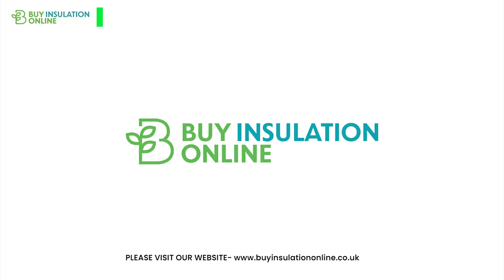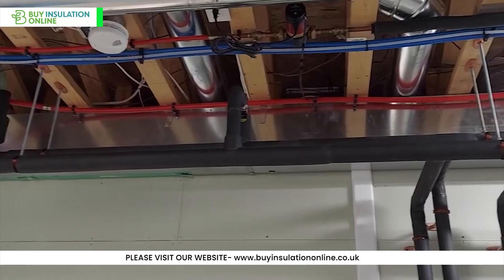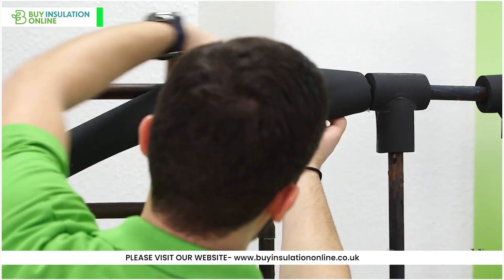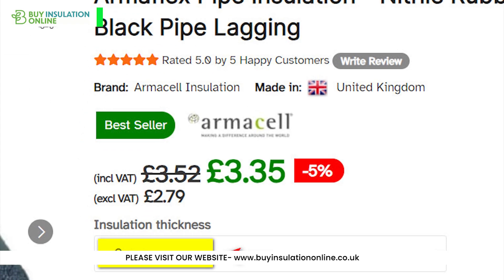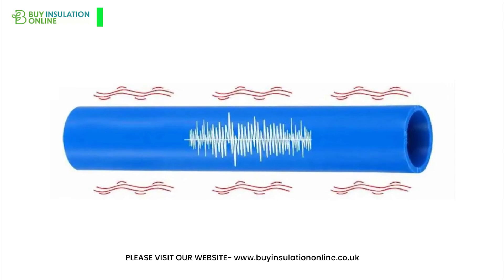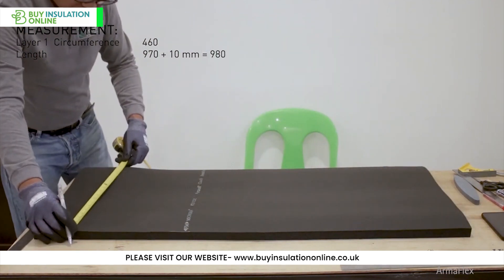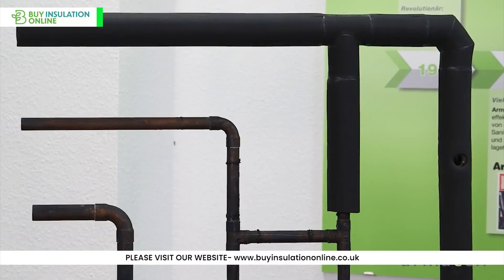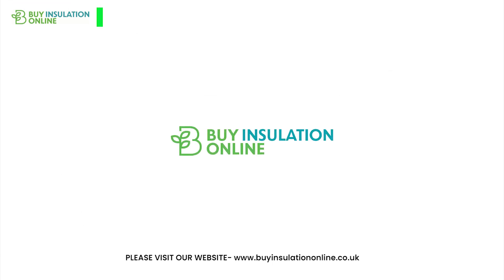Armaflex Nitrile Rubber Pipe Insulation in the UK: Manufacturing, Installing, and Benefits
Armaflex pipe insulation is a popular choice for a variety of applications in the UK, including HVAC, plumbing, and refrigeration. It is known for its excellent thermal insulation properties, water vapor resistance, and durability. it helps to reduce heat loss and gain, which can save you money on your energy bills.

This video will provide a comprehensive overview of Armaflex pipe insulation, including:

1. How it is manufactured
2. How to install it
3. The benefits of using it in the UK